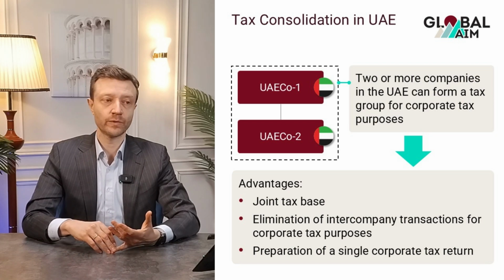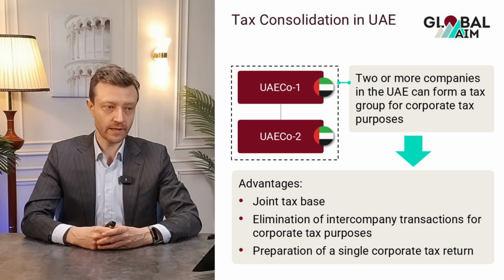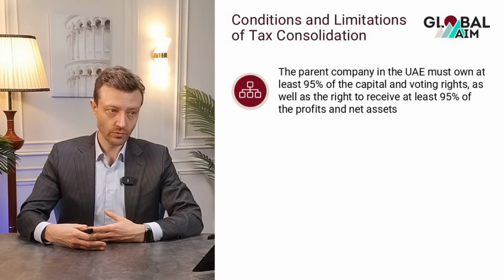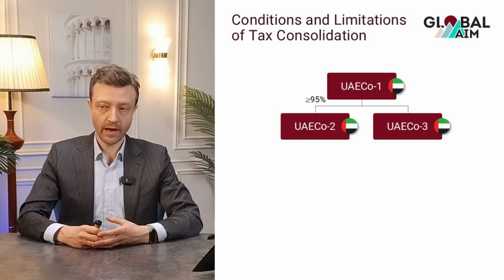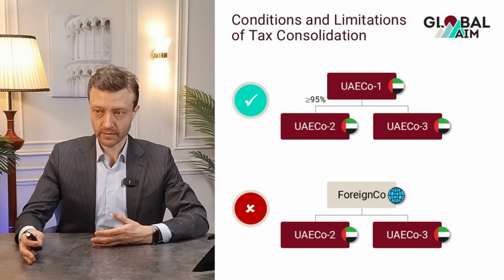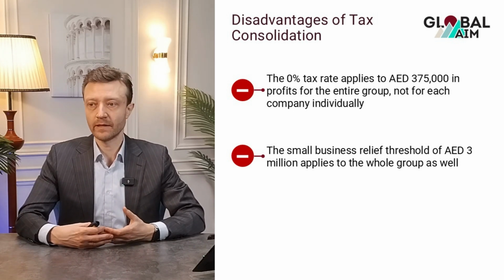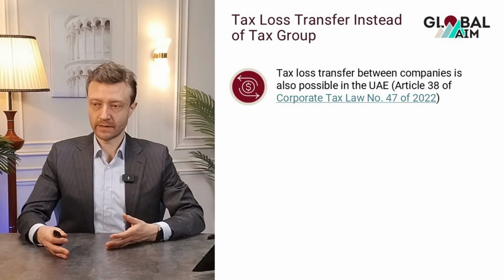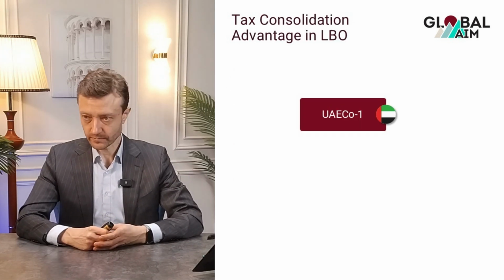Tax Groups in the UAE: Pros and Cons | Video Presentation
Companies in the UAE can form a Tax Group and calculate corporate tax jointly. For companies whose financial year aligns with the calendar year, there is little time left to make a final decision on forming a Tax Group for 2024 — the application must be submitted by 31 December.

In this short video we discuss:
👍 The advantages of forming a Tax Group
✅ The conditions that must be met
👎 The disadvantages that can, in some cases, make forming a Tax Group impractical
💡 A simpler (yet often equally effective) alternative to tax consolidation

📑 The presentation for this video is available at the link (English version)

You can contact Victor Kalgin at mobile phones or (WhatsApp, Telegram), as well as via e-mail